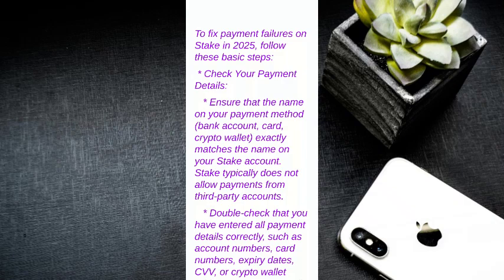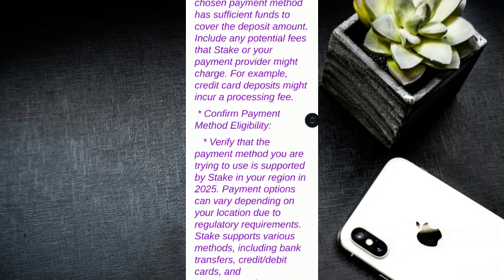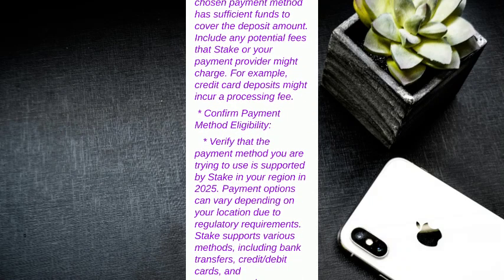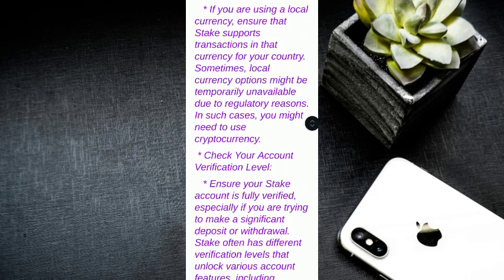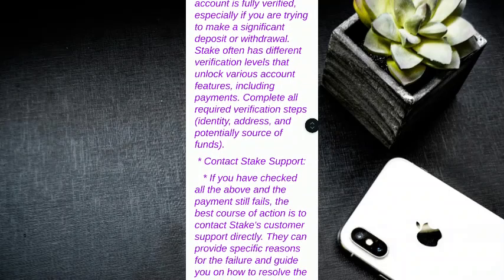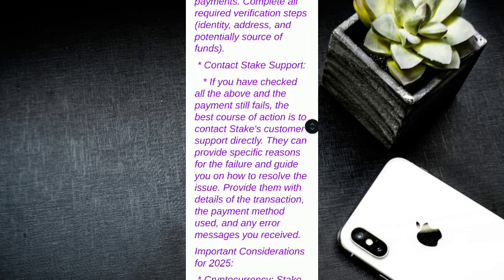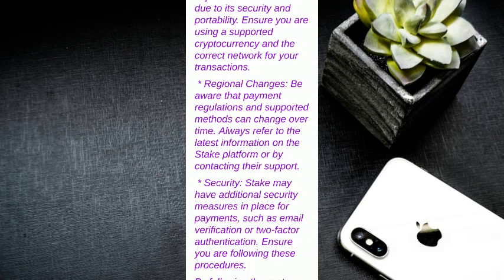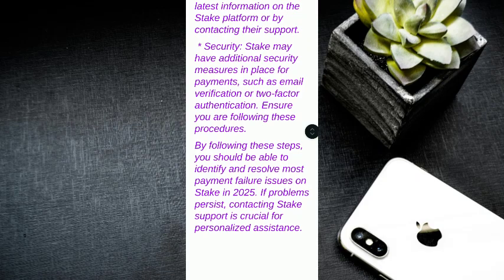HOW TO FIX PAYMENT FAILED ON STAKE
In This Video, you will learn about HOW TO FIX PAYMENT FAILED ON STAKE